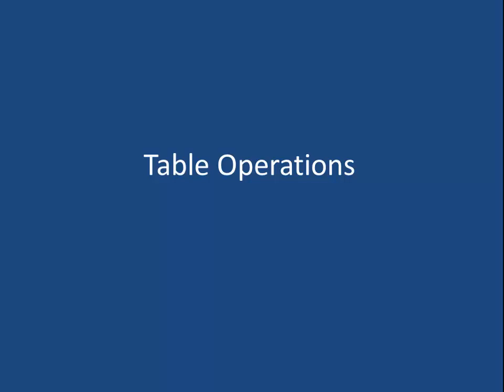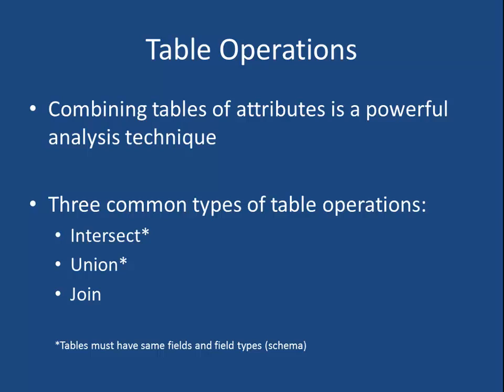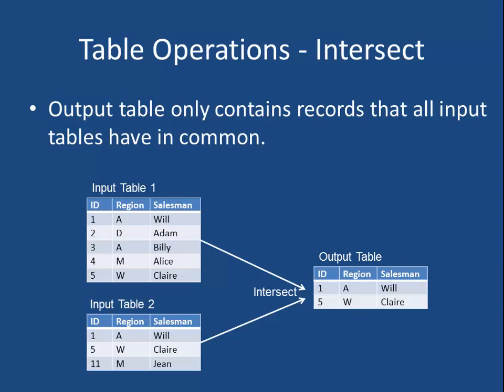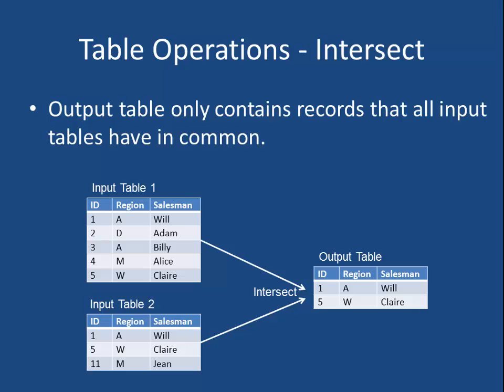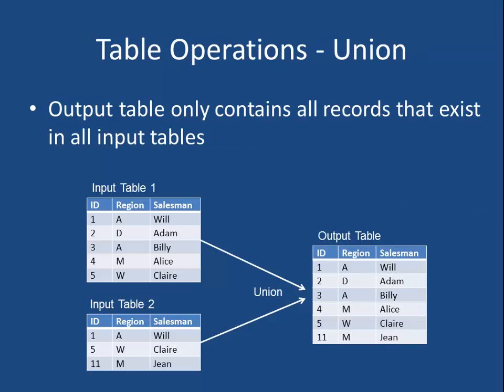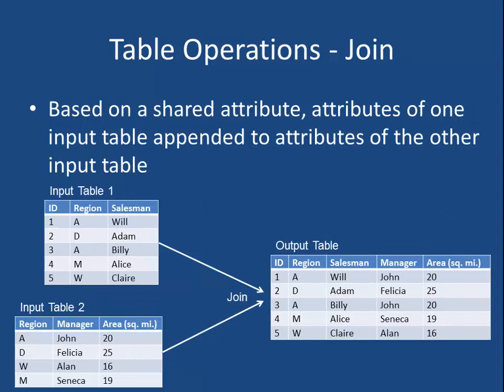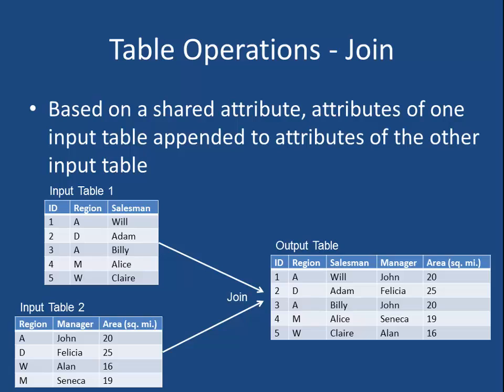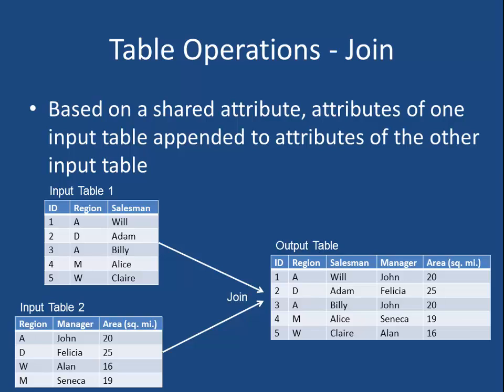GISC5300 - Spatial Data Analysis - Table Operations (9/10)